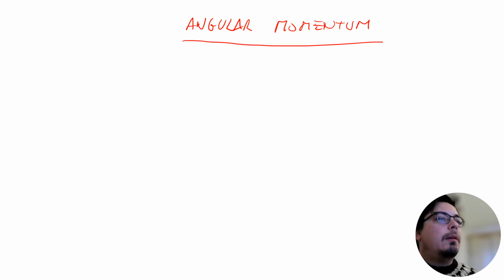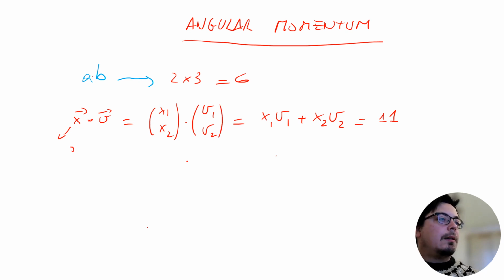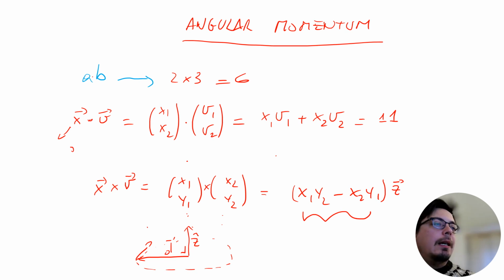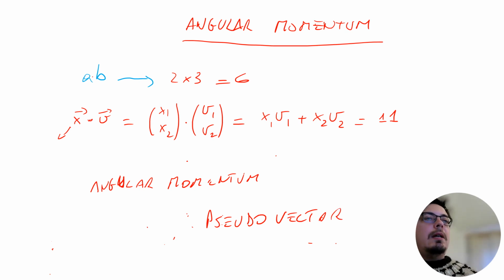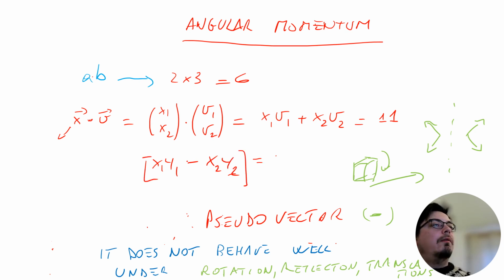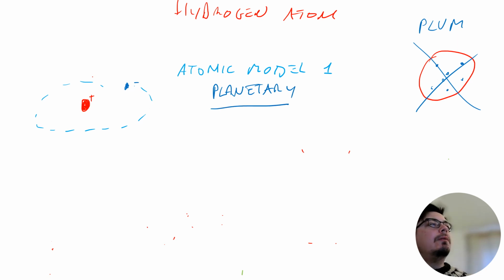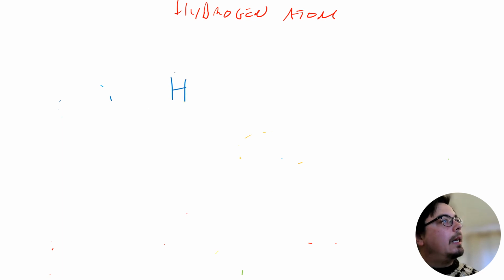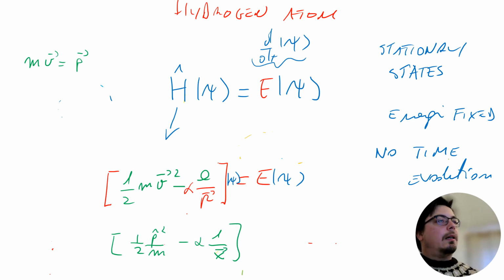Hydrogen Atom ending?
A quick overview on the angular momentum, corss product and a touch on the Qauntum eqaution fo Motion for the electron around the Hydrogen ion.